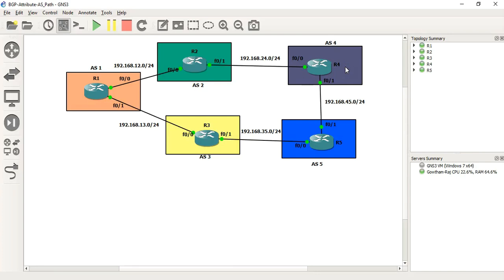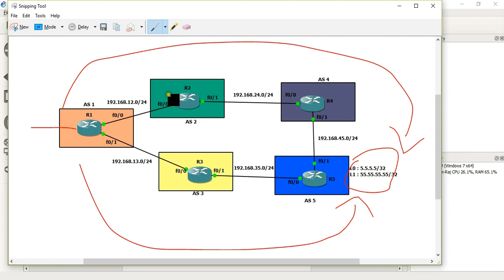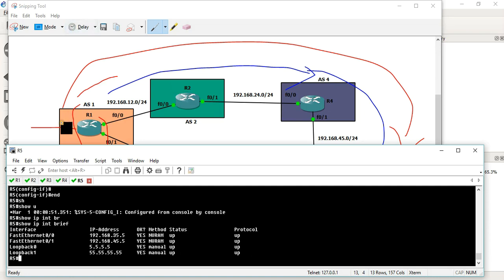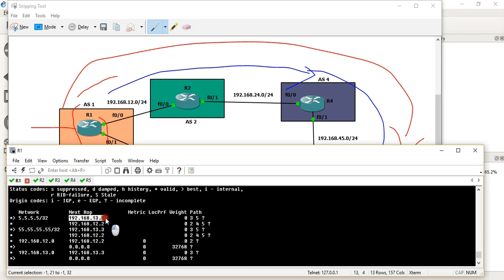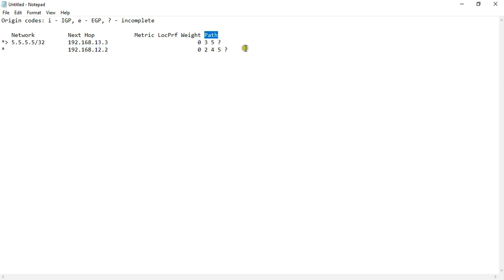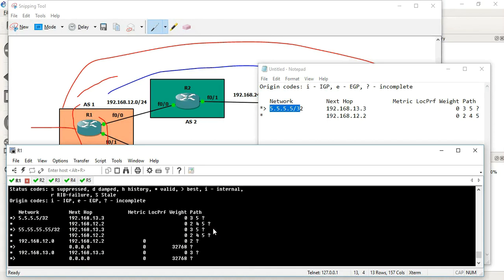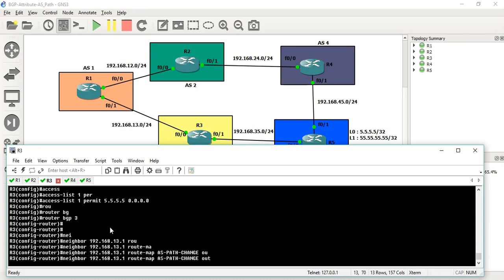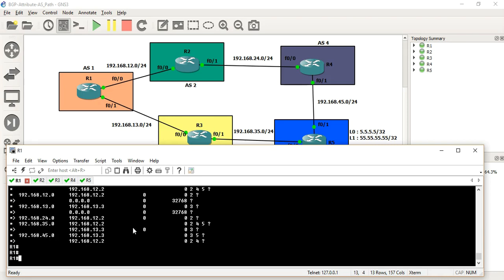BGP Configuration AS PATH Attribute || [TAMIL]